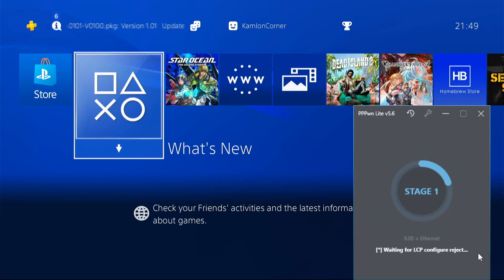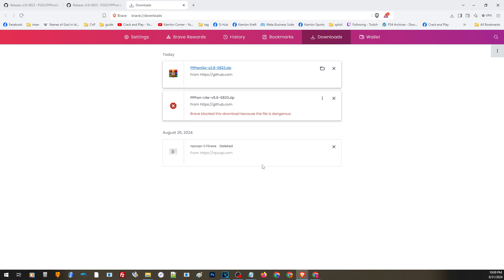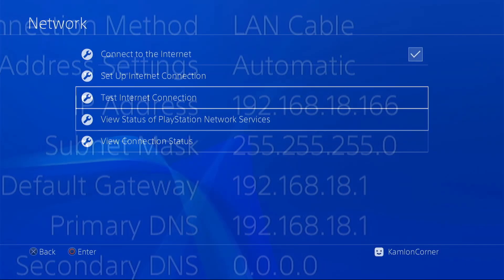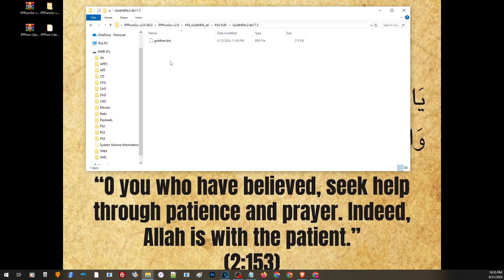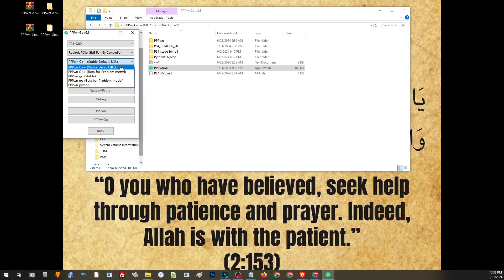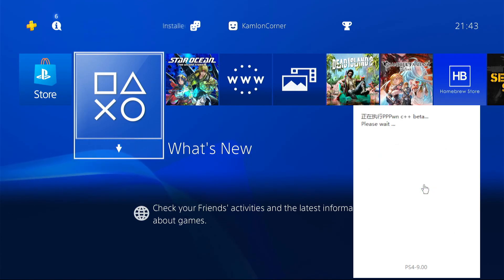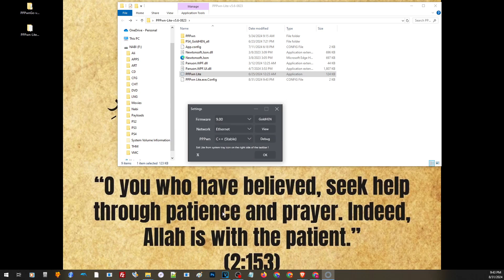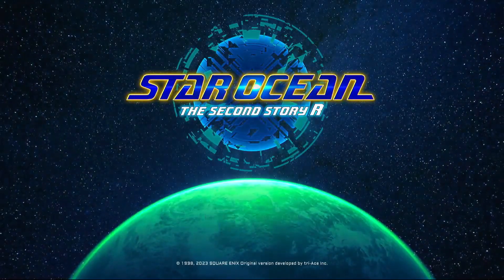How to Jailbreak PS4 with the latest lite and Go version| PPPwn Jailbreak 11.0 and below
pppwn go

0:00 intro
0:30 downloading files
1:59 setting up the PS4
2:54 using pppwn go
3:05 how to use goldhen or VTX hen
5:00 setting up the application
6:00 jailbreaking PS4 using the Go version
7:00 using PPPwn lite to jailbreak the PS4

You may also post your questions and concerns along with our community